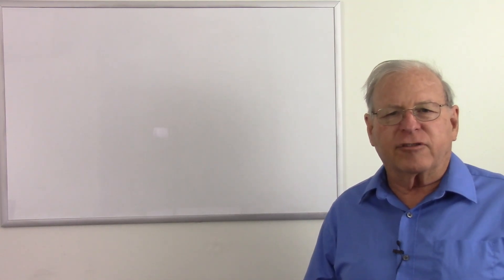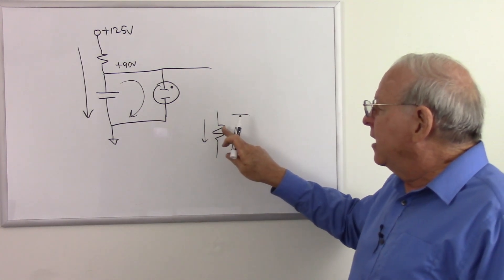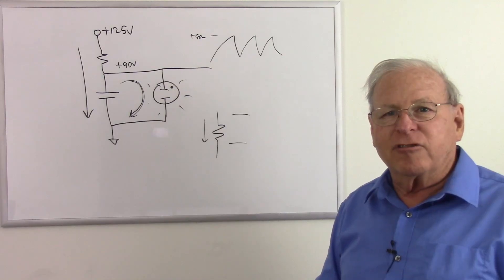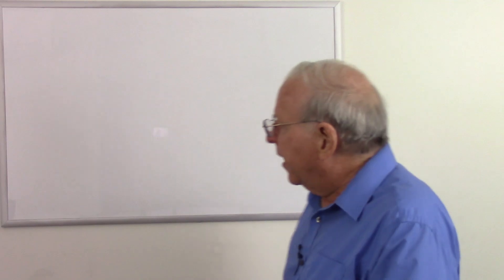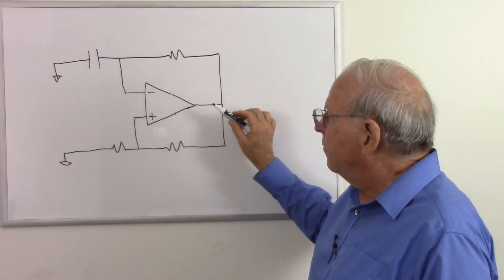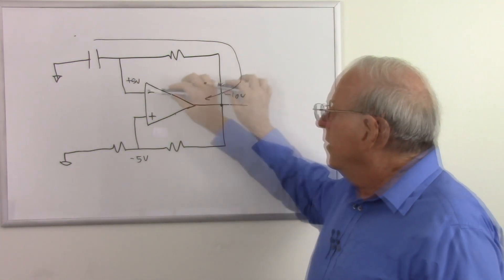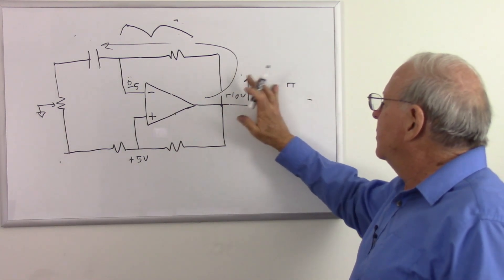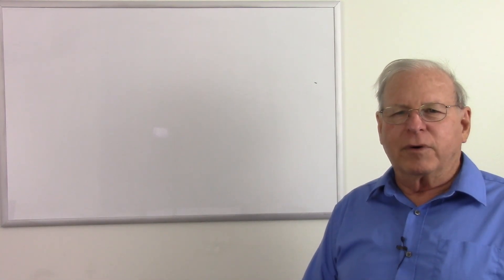Relaxation Oscillators - Solid-state Devices and Analog Circuits - Day 6, part 10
Relaxation oscillators exploit a sudden change in a circuit parameter when the circuit reaches a given voltage or current. This change does not reverse until a different threshold is reached (hysteresis). In the simplest example in this video, a neon light starts to conduct when a parallel capacitor charges to about 90 volts. The conducting bulb discharges the capacitor. The bulb stops conducting at around 60 volts, allowing the capacitor to charge again. Other relaxation oscillators use different mechanisms, but the common characteristic is one voltage of current triggering a change in the circuit but a different voltage or current reversing the change.